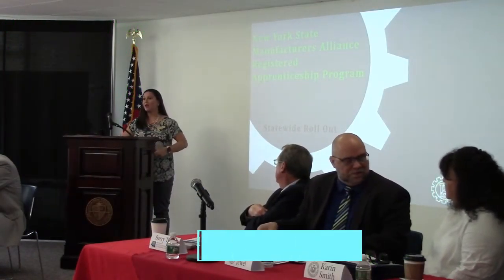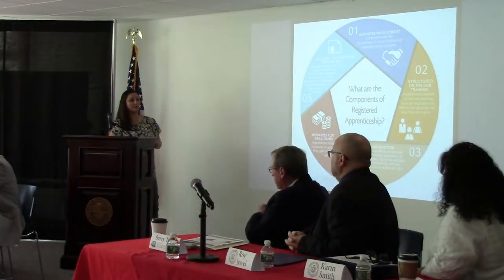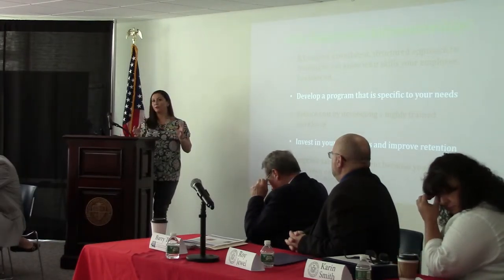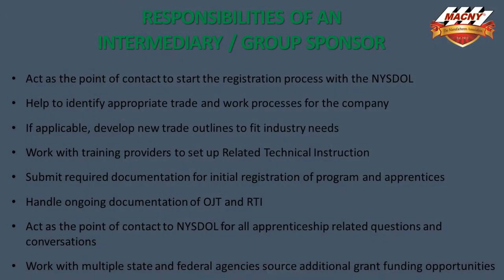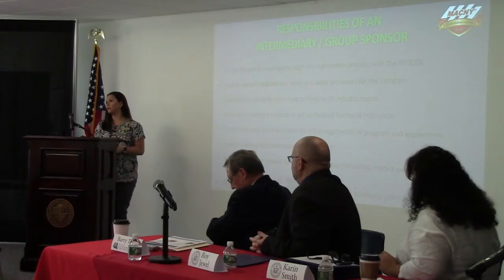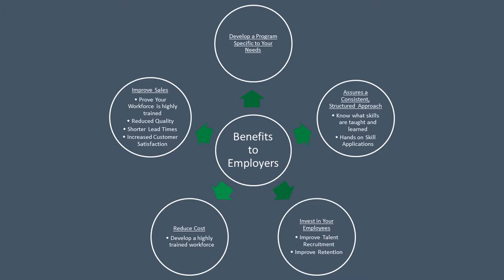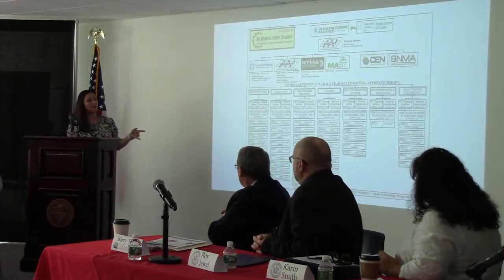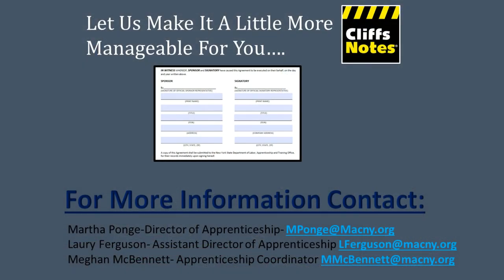Manufacturers Association of CNY (MACNY) - Workforce Development 101 for Employers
With the shift to an employee-driven market, the greatest need is to connect our local employers to the various workforce development resources that exist in Cayuga County and New York State.

We hosted nine panelists from various local, regional, and state workforce development partners. Each panelist presented on the various resources offered to local employers and employment service providers.

Meghan McBennett from the Manufacturers Association of CNY (MACNY) talks about apprenticeship programs for manufacturers.